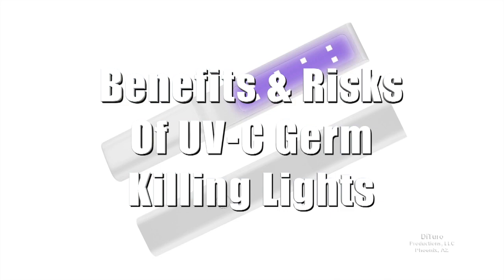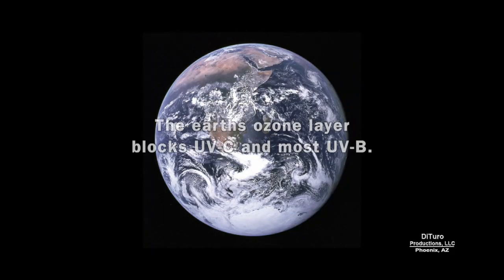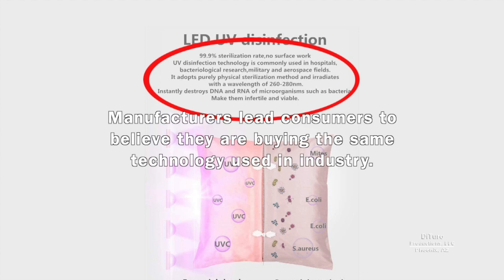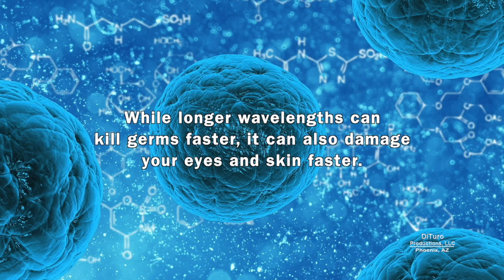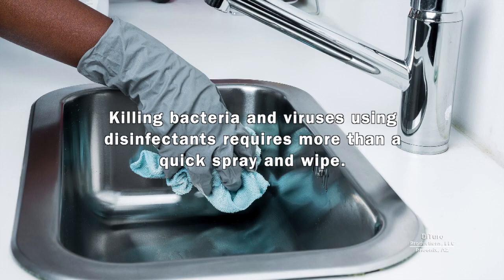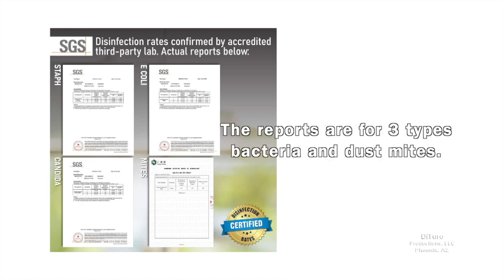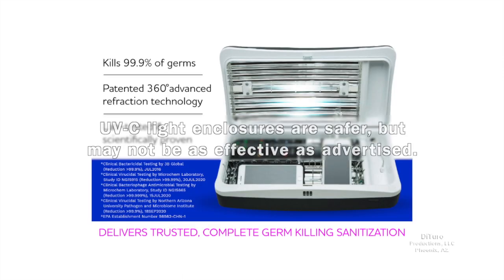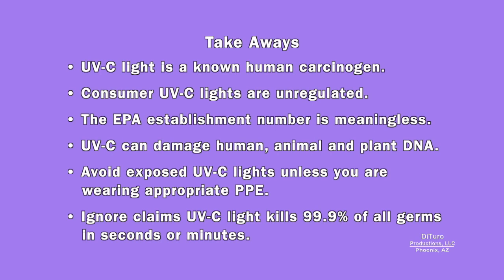Benefits & Risks Of UV C Germ Killing Lights (DiTuro Productions, LLC)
Benefits and risks of using consumer UV-C lights to kill bacteria and viruses. In This Video:

• What is UV-C? 00:50
• How does UV light disinfect? 2:02
• Consumer versus commercial UV-C lights. 2:58
• Blue light versus ultraviolet. 4:45
• UV-C, disinfectants and superbugs. 5:03
• UV-C light risks. 6:32
• Should you buy or avoid UV-C lights? 7:33